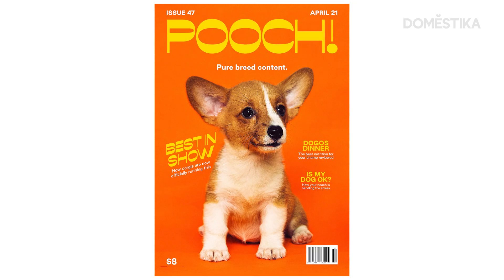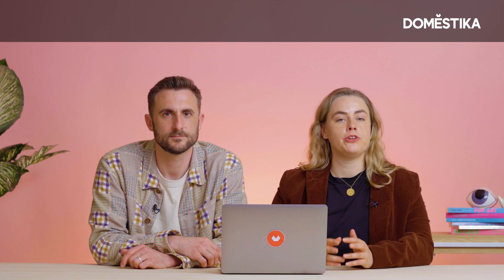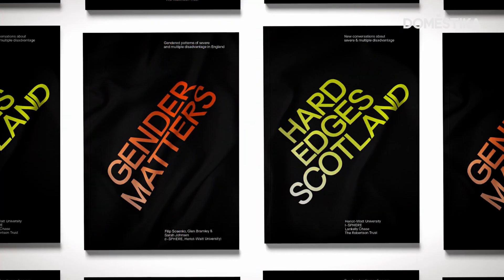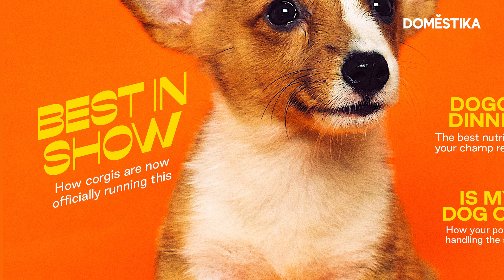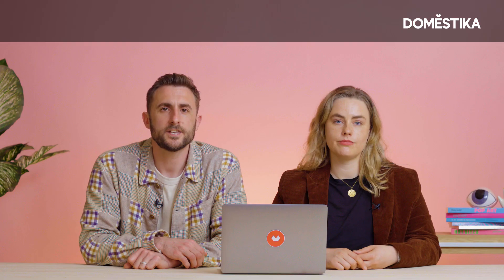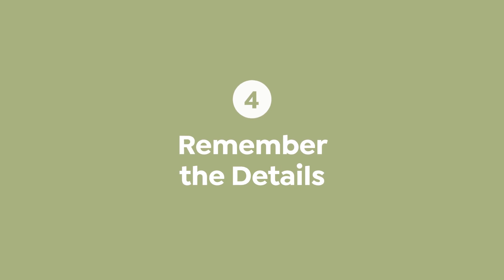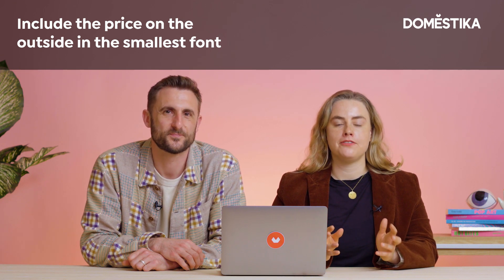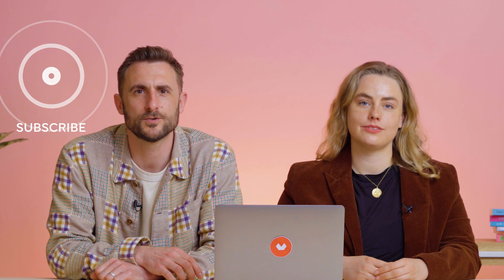TUTORIAL ADOBE INDESIGN: 4 consejos básicos para crear la portada de una revista | Friendhood Studio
Los diseñadores y fundadores de Friendhood Studio, Alex Reece e Isabella Bunnell, te enseñan cómo crear una portada de éxito desde cero usando InDesign.

¿Te ha gustado este tutorial? Si quieres aprender más sobre los fundamentos del diseño editorial para libros, revistas, periódicos y publicaciones online, entra en el curso online de Friendhood Studio «Introducción al diseño editorial»